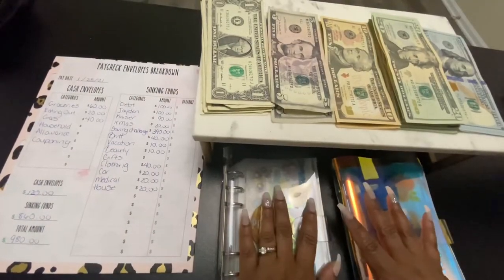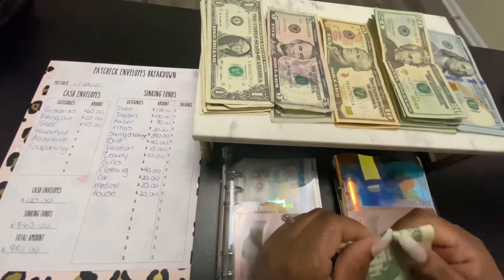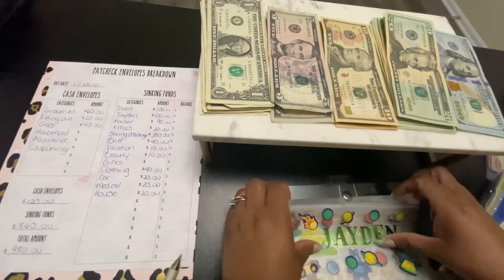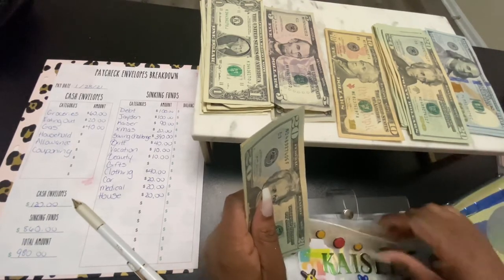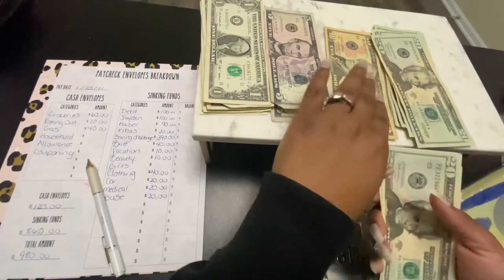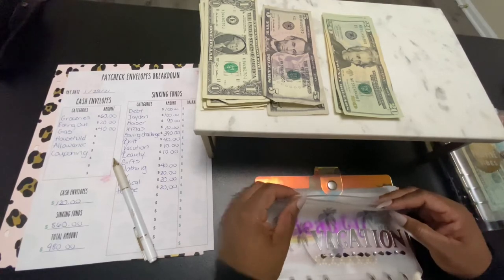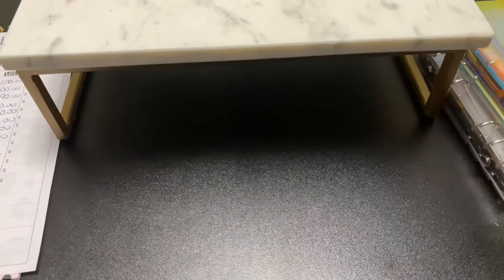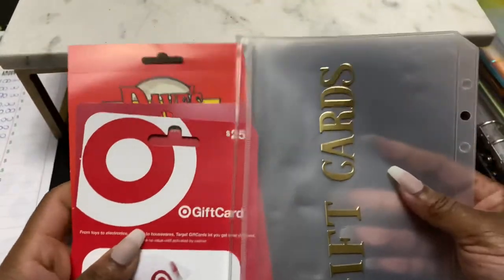Cash Envelope Stuffing | Sinking Funds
This is my first video so please bear with me. This video is my January 29th paycheck stuffing.

Please follow along on this exciting journey with me and let me know if you have any questions 😊.

Mini cash Envelope

Digital budget tracker